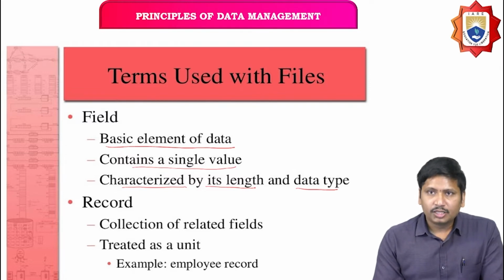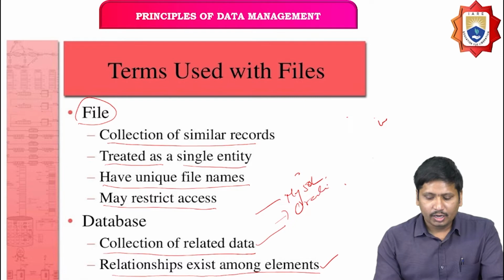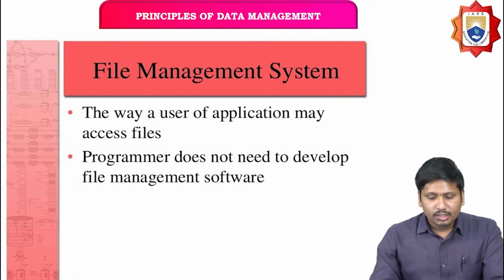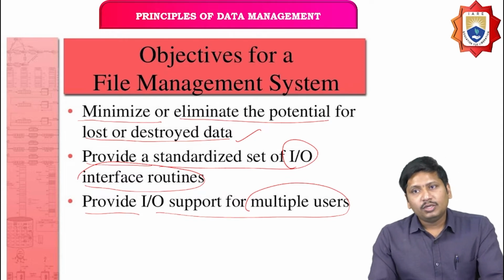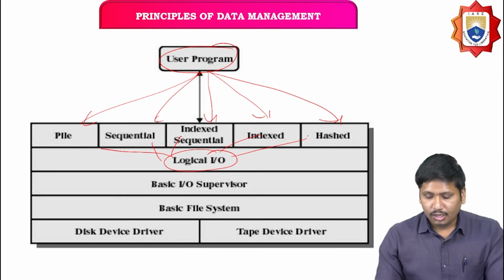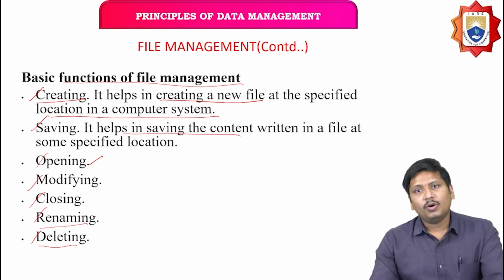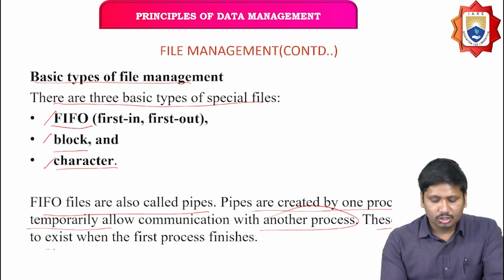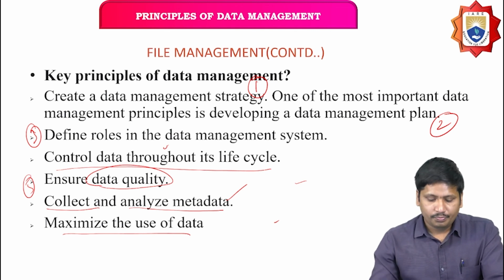Principles of Files Management by Dr. M Lakshmi Prasad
Principles of Files Management by Dr. M Lakshmi Prasad | IARE

Telangana, India.